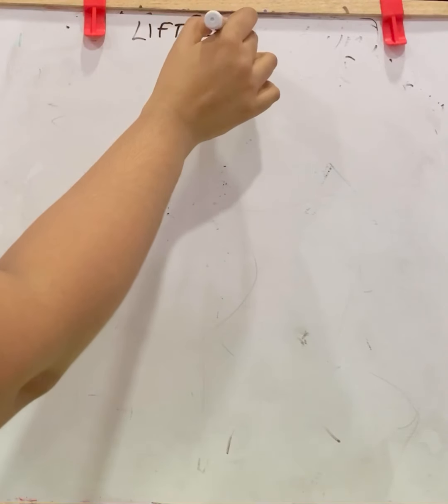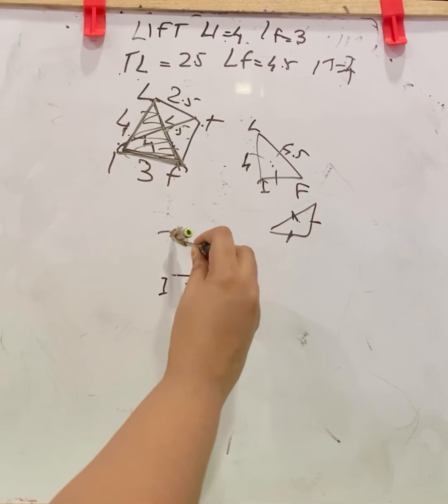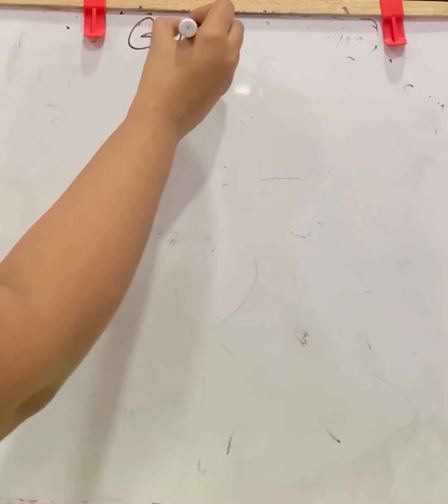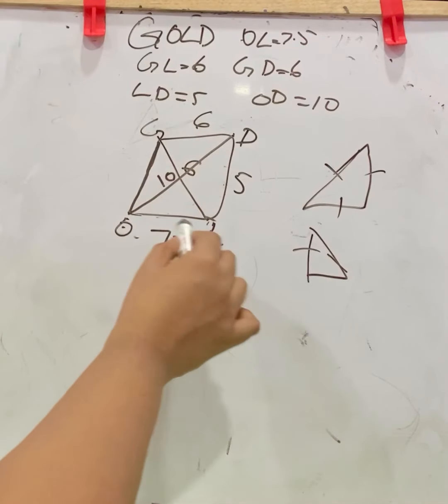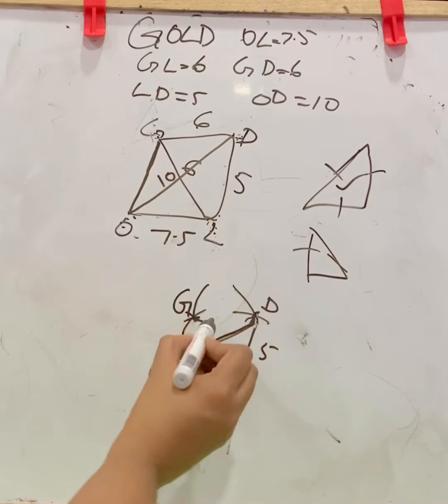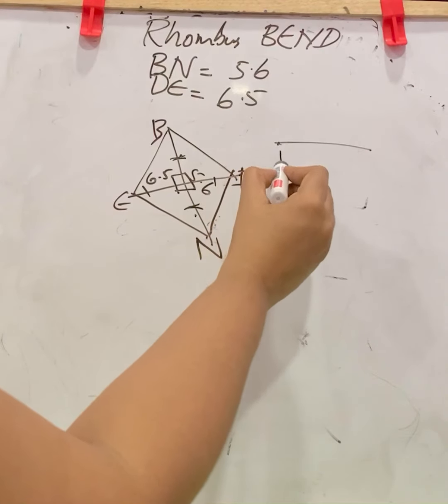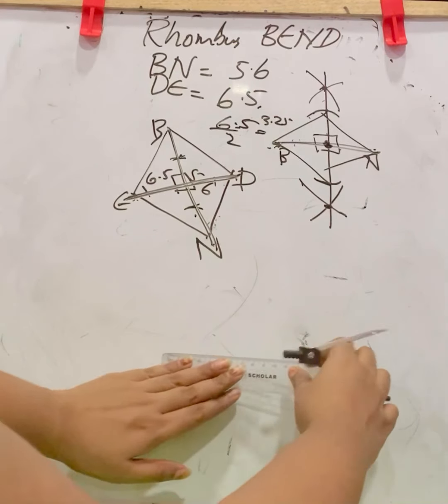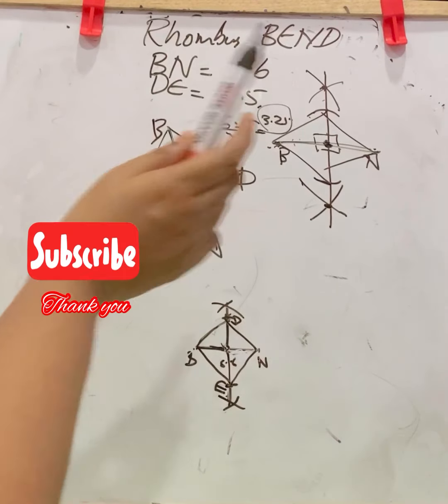8th CBSE- practical geometry - Ex 4.2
Hi friends, construction of quadrilaterals if 2 diagonals and 3 sides are given